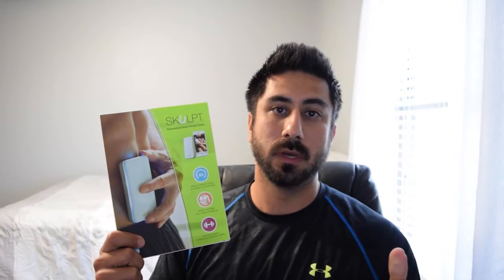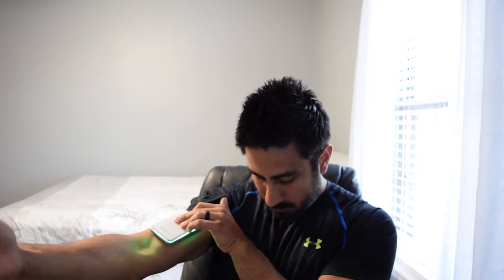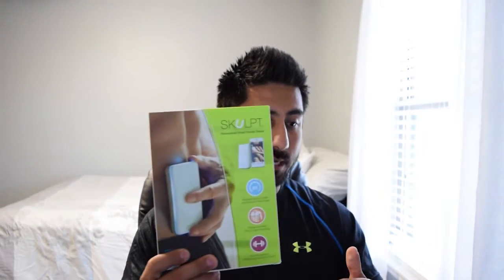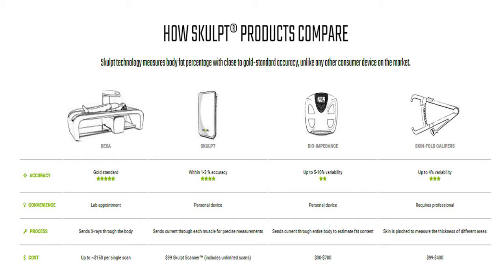Skulpt Chisel Review with Skulpt Aim Comparison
This is my video review for the Skulpt Chisel which is a Electrical Impedance Myographer Body Fat reader.  This device also shows muscle quality.  For more info on the product visit skulpt.me and to purchase just follow the